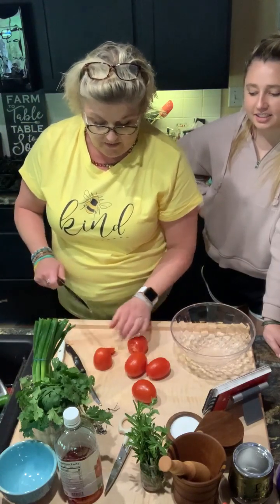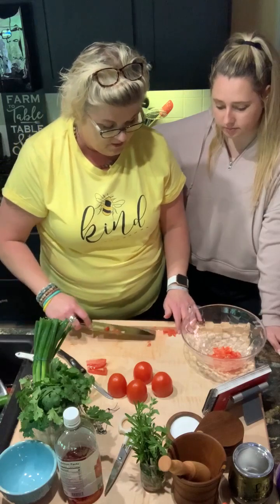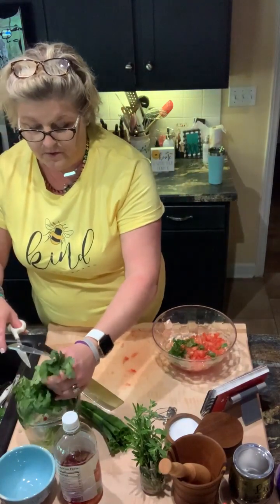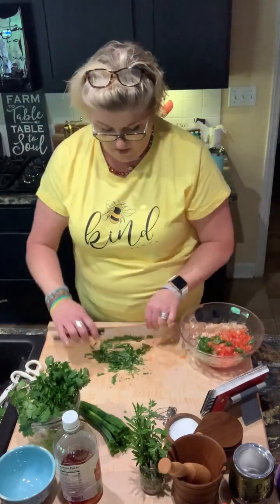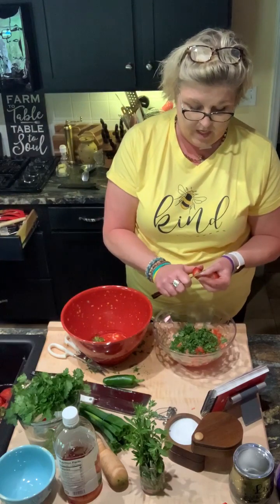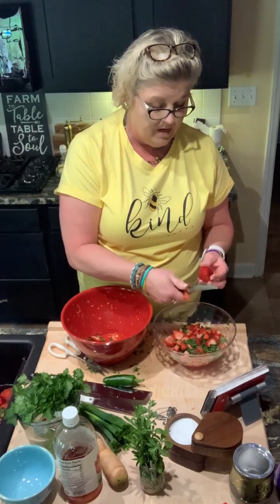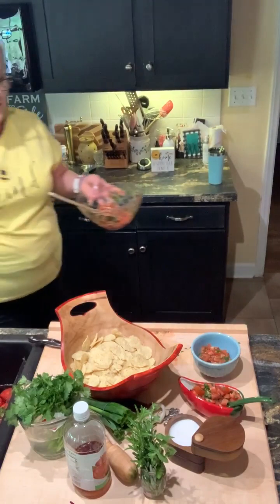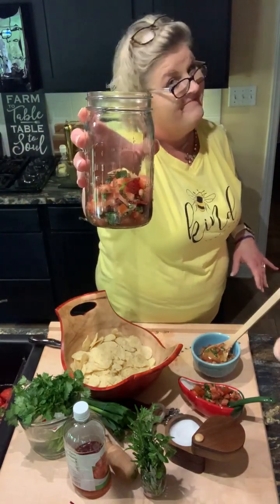Strawberry Salsa with Syd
The humor in this video-the cousins are always joking with each other! Lisa is making Strawberry Salsa with Syd and showing ways to serve it to fancy up an evening party. A tasty, unique way to make a homemade salsa to share with friends.